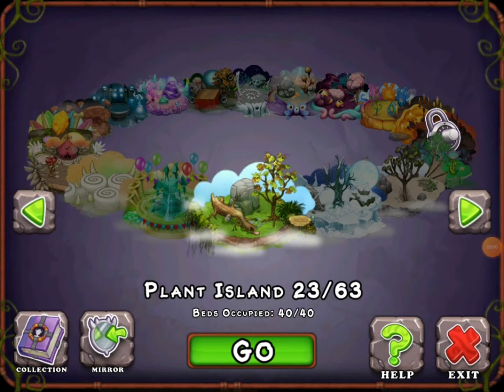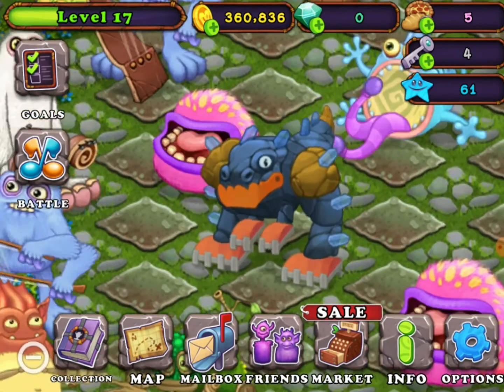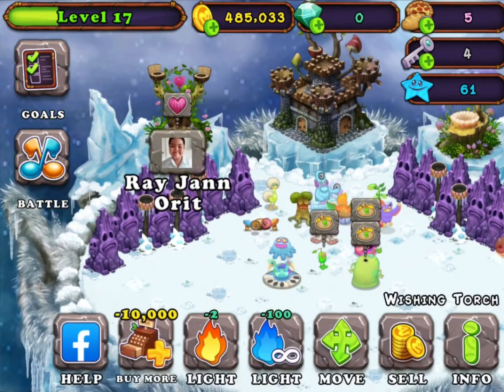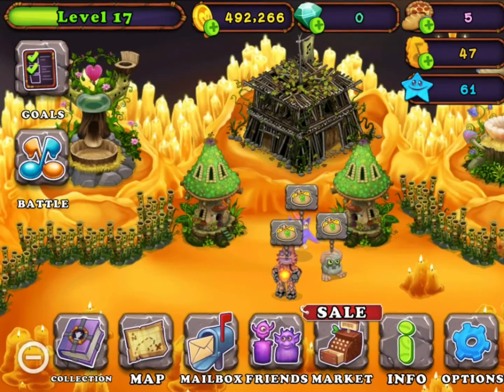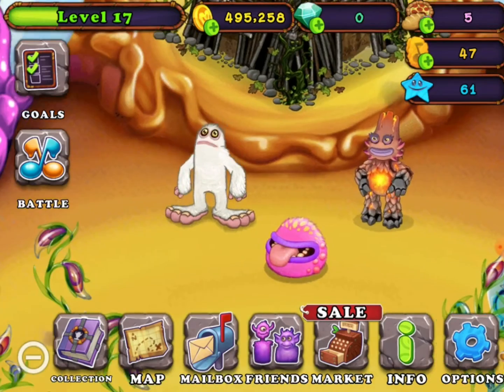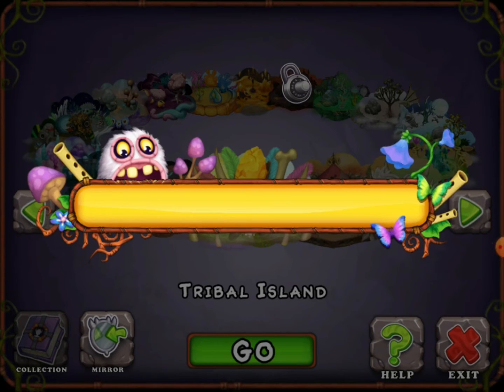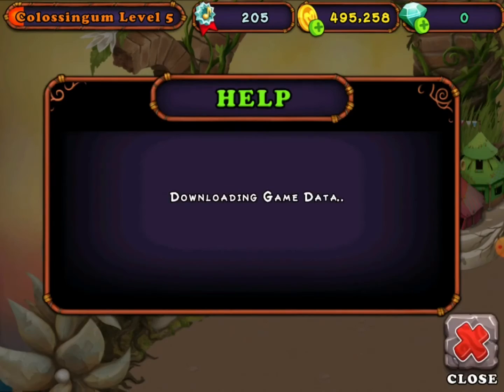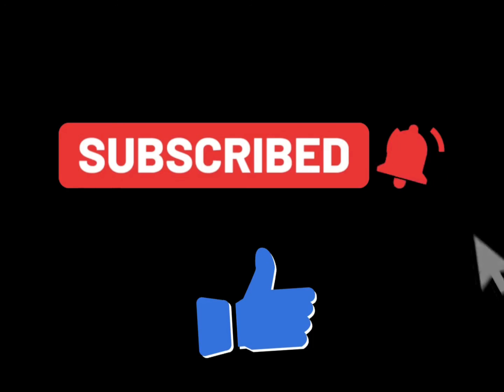A tour of my islands